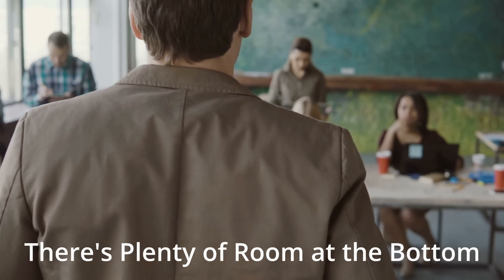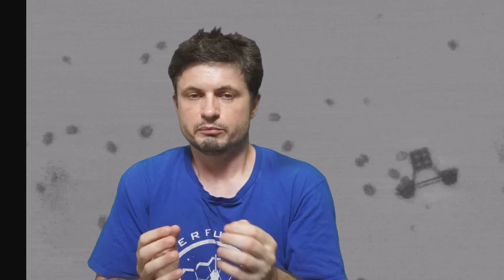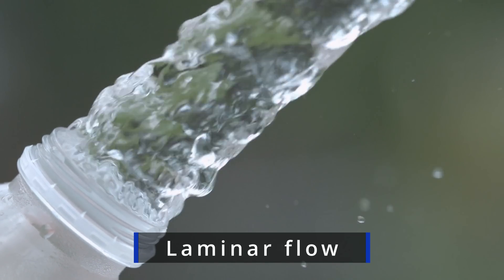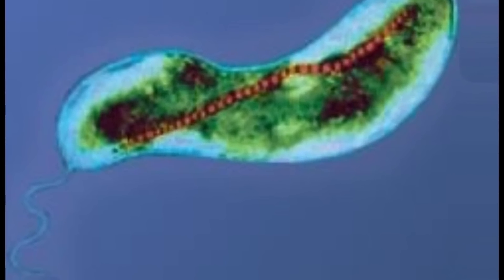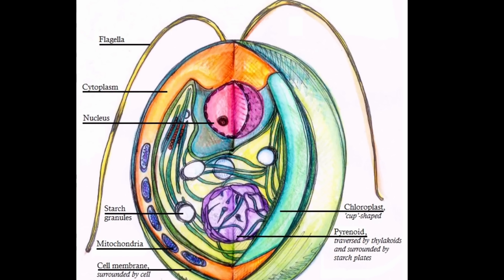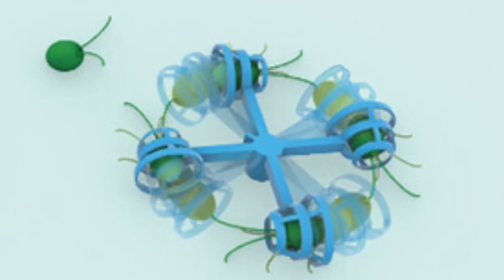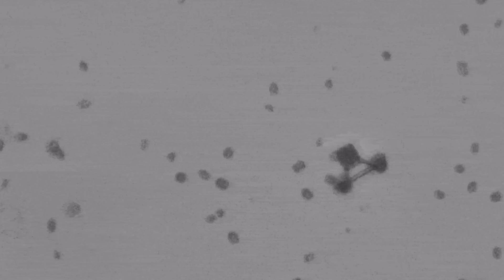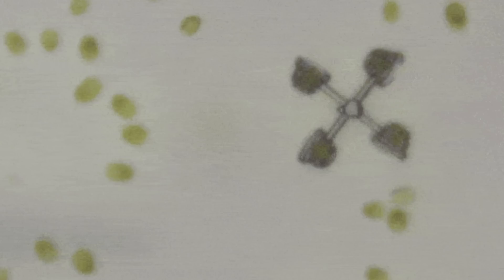Wow! Someone Made Nanobots By Strapping Tiny Chariots To Green Algae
Hello and welcome! My name is Anton and in this video, we will talk about a super cool invention that creates a microswimmer robot using algae

0:00 Tiny chariots
0:40 Richard Feynman was the first to propose this
1:50 Challenges
2:40 How evolution solved locomotion issues
3:30 Algae and mechanisms used in the study
4:50 Results
6:00 Why this is important